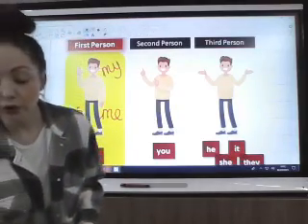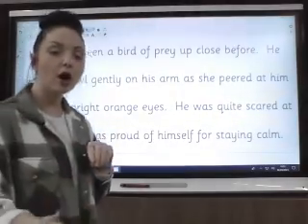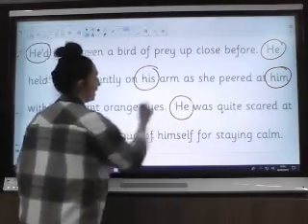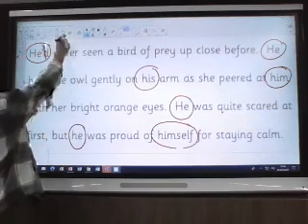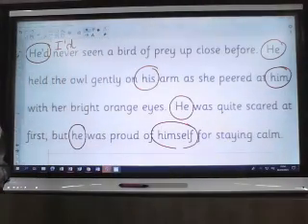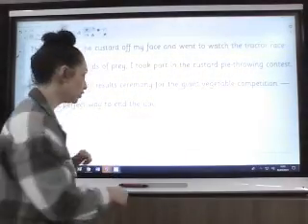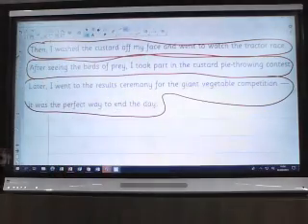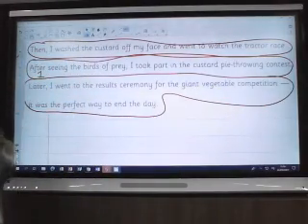Y6 3rd March Miss Grindlay's Literacy